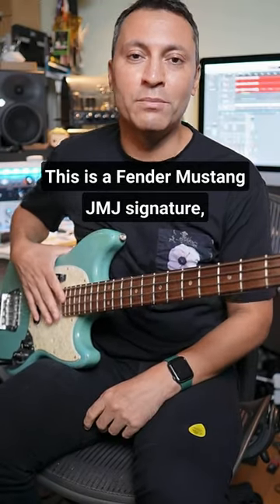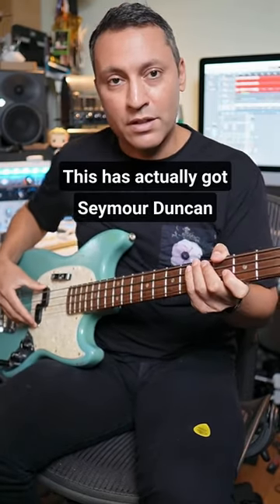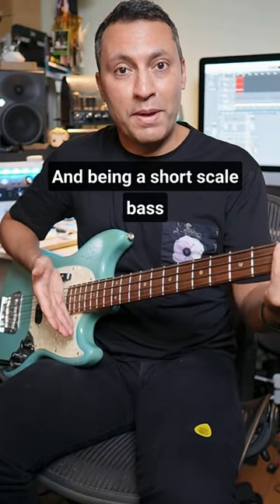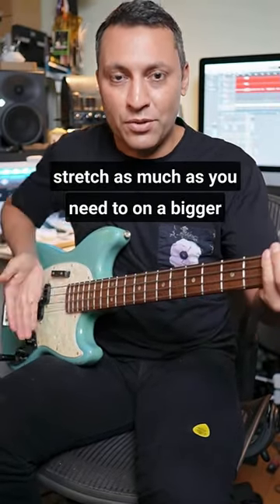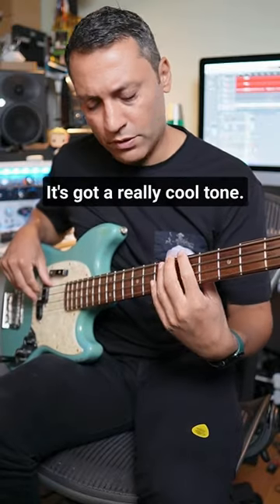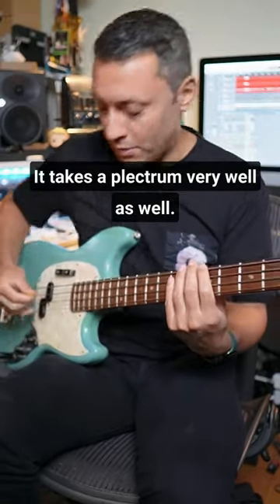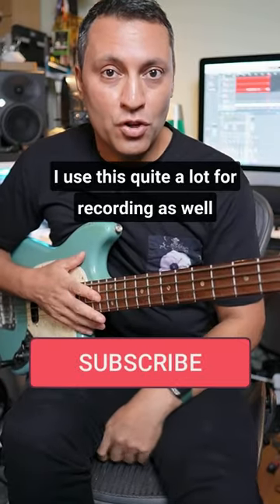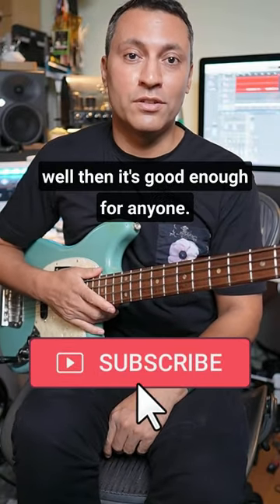Short scale basses are awesome [Fender JMJ Mustang]